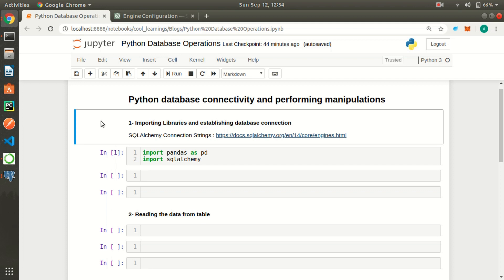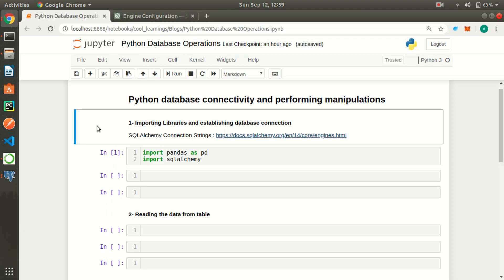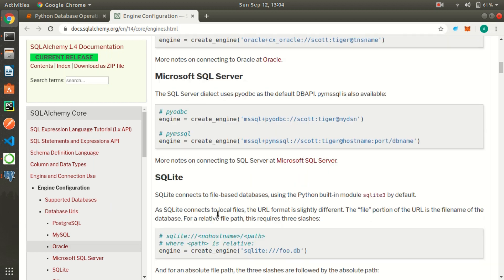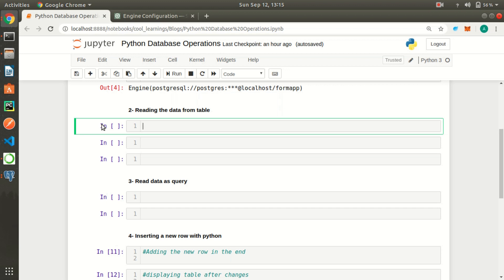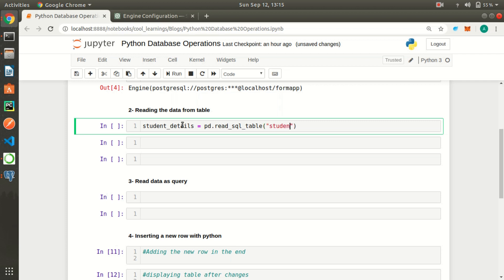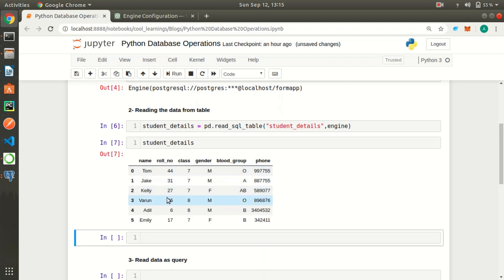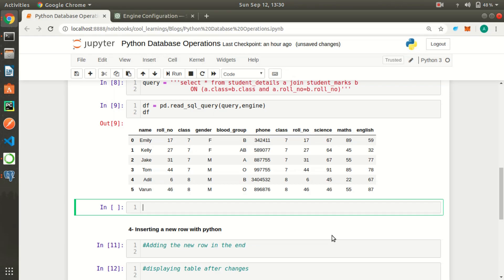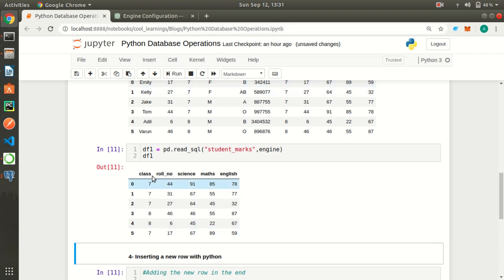Python database connectivity and performing manipulations using Pandas and SQLAlchemy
Python have a range of libraries and functions which can help us perform various data manipulations on tables. In this video, I am going to answer questions like :
1. How can we connect our database with python?
2. How can we read tables and queries directly from our python code?
3. How can we insert the data back to our database?
4. How can we drop a particular table using python?

0:00 Introduction
0:41 Getting Database Connection
3:57 Reading Tables
5:00 Reading Queries
7:41 Inserting dataframe to Database
11:44 Drop the table